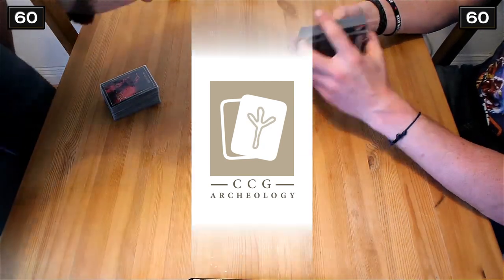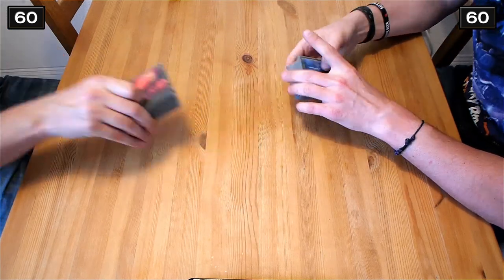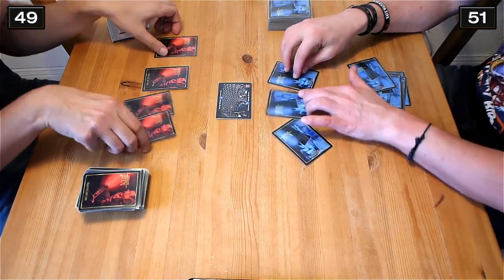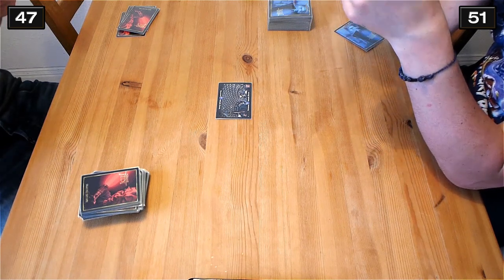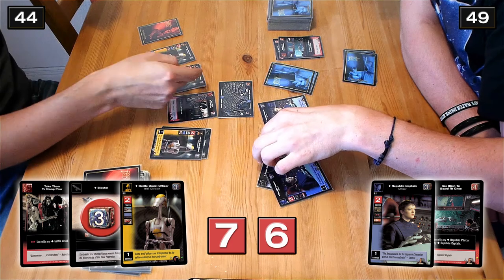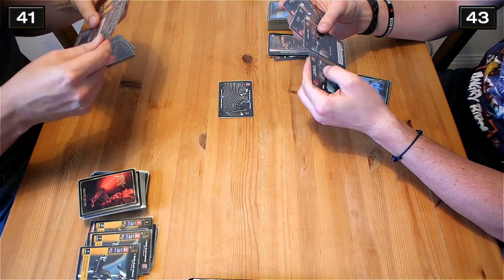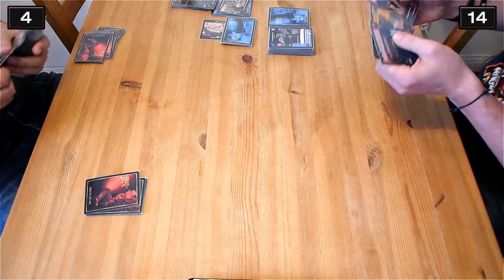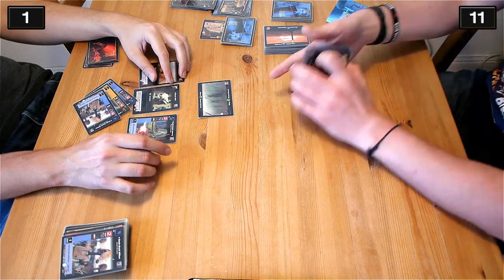Young Jedi CCG Starter Deck Gameplay #2 (YJCCG) - CCG Archeology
Krystian and Nick take a second look at the gameplay of the Young Jedi CCG. Krystian plays a game with Jaro. They use decks made from Young Jedi starter packs.